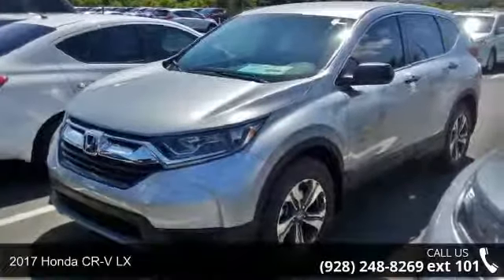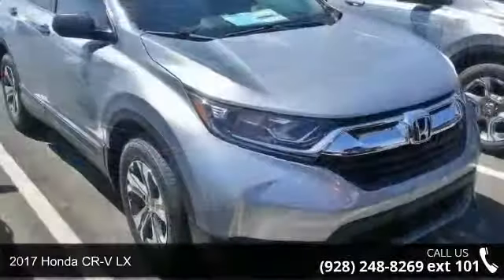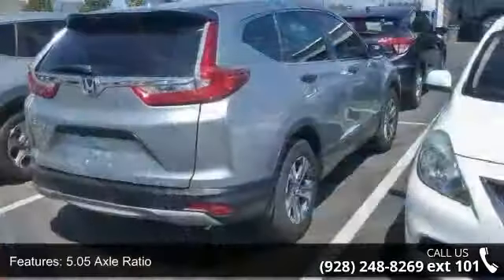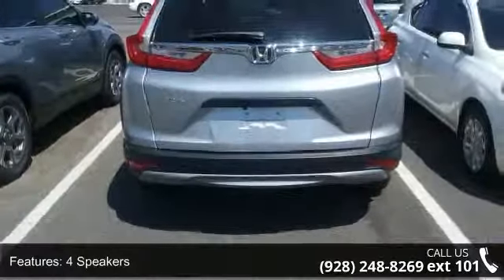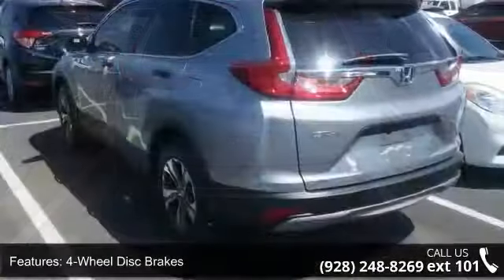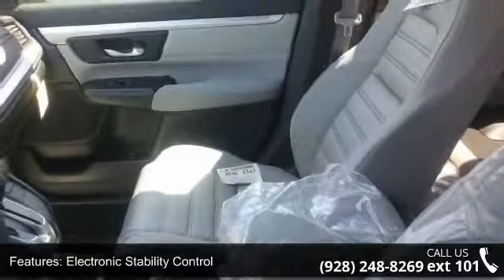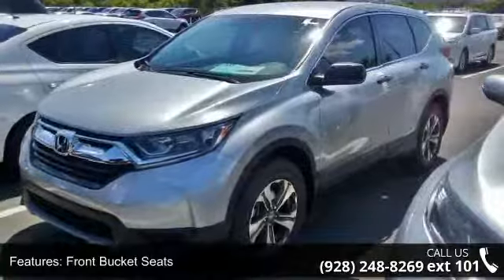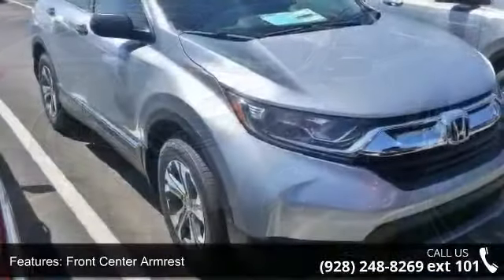2017 Honda CR-V LX - Prescott Honda - Prescott, AZ 86301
2017 Honda CR-V LX Silver Metallic FWD CVT 2.4L I4 DOHC 16V i-VTEC32/26 Highway/City MPG**Awards:  * ALG Residual Value AwardsReviews:  * Plenty of adult-sized room in both seating rows; more cargo capacity than most rivals; rear seatbacks fold flat at the tug of a lever; appealing roster of tech and safety features. Source: EdmundsLocated in Prescott AZ, and also serving Flagstaff, Cottonwood, Sedona, Camp Verde, Scottsdale, and the greater Phoenix area. Also, we're part of the Valley Honda Dealers.